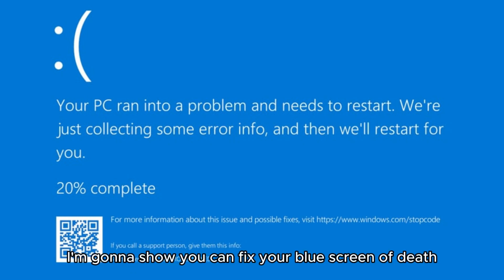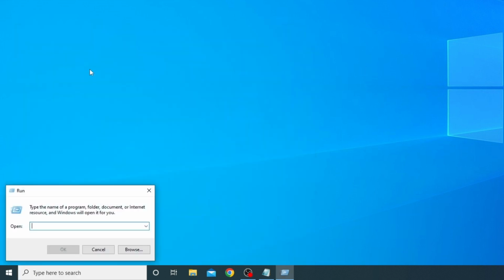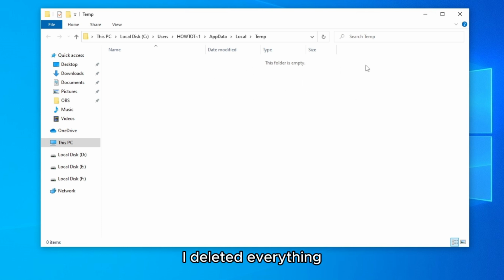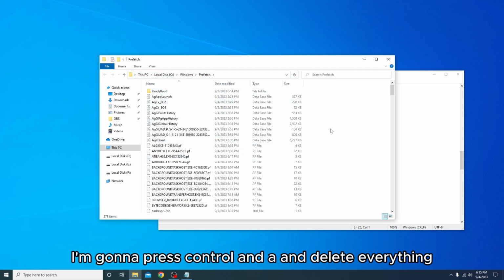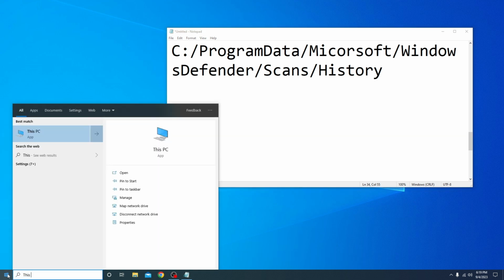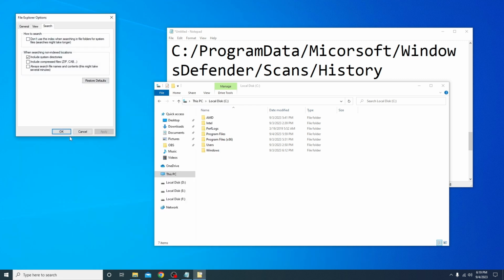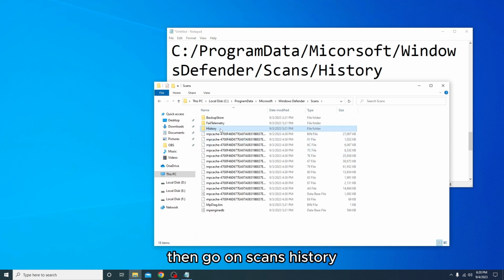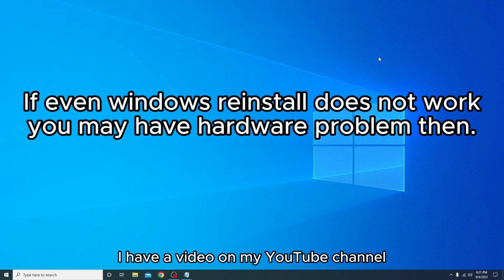How to fix blue screen windows 10 - Troubleshoot blue screen errors 2023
How to fix blue screen windows 10 - Troubleshoot blue screen errors 2023 [ 100% Working ]

On Windows 10, a Blue Screen of Death (BSoD) — also known as "blue screen," "stop error," or "system crash" — will always happen after a critical error occurs, which the system is not able to handle and resolve automatically.

Usually, you'll experience a blue screen error during the upgrade process of Windows 10, during startup, or randomly when actively using your laptop or desktop. The most frustrating part of all is that you'll only see a solid blue background and a sad character face without enough valuable information to determine the real cause of the problem.

The screen will output a hint message, such as "Your PC ran into a problem and needs to restart. We're just collecting some error info, and then we'll restart for you." Or general stop error codes (such as VIDEO_TDR_TIMEOUT_DETECTED, PAGE_FAULT_IN_NONPAGE_AREA, CRITICAL_PROCESS_DIED, SYSTEM_SERVICE_EXCEPTION, DPC_WATCHDOG_VIOLATION, or IRQL_NOT_LESS_OR_EQUAL). Or hexadecimal codes (such as 0x000000D1, 0x0000000A, or 0x0000007B), but they're just hieroglyphics for most users.
windows 10 blue screen error codes, windows 10 blank blue screen windows 10 stuck on blue screen, windows 10 blue screen troubleshooter missing, blue screen after installing windows 10,how to fix blue screen of death, fix bsod